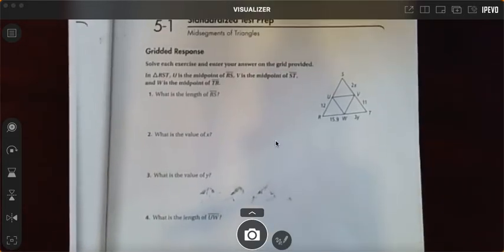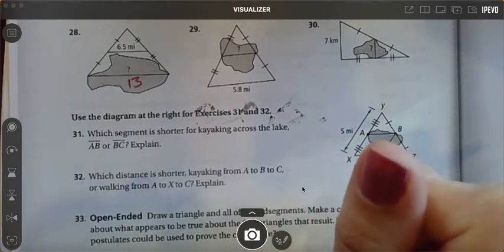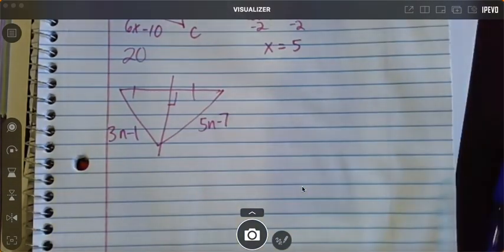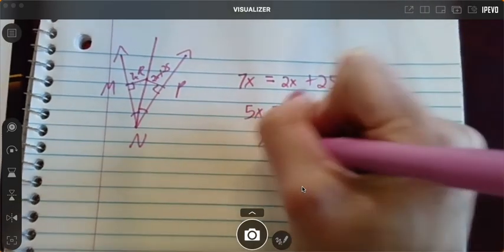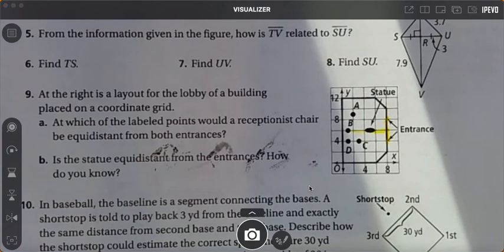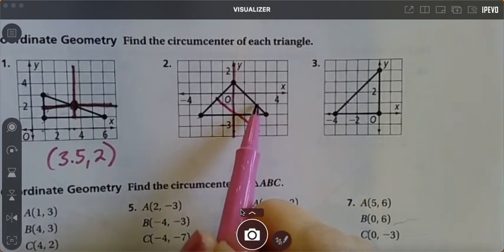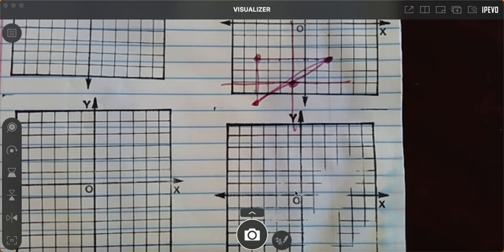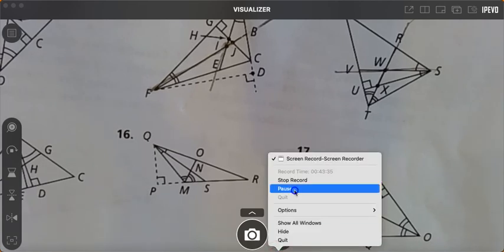Geometry5-2 and 5-3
Side Note:  Hayden is yelling at Kylie and Sky, not Mrs. Cason.